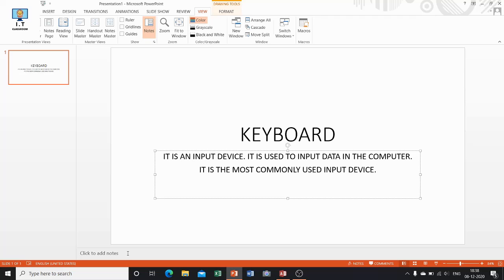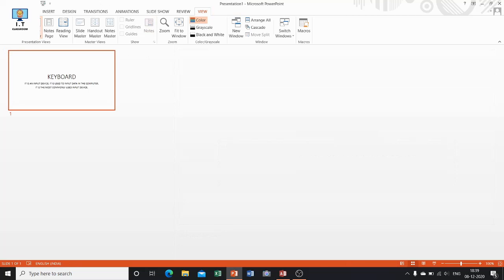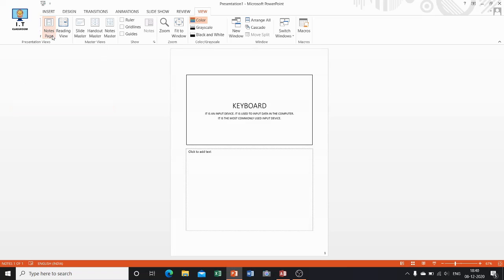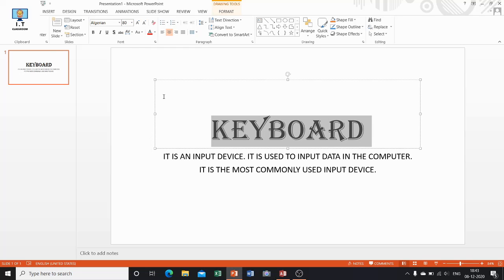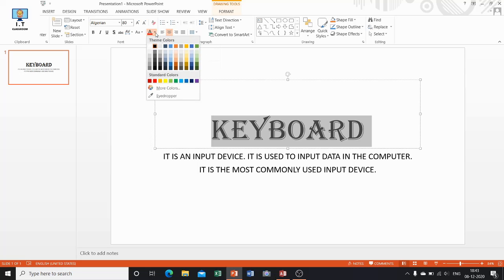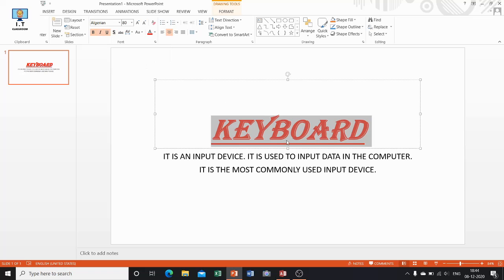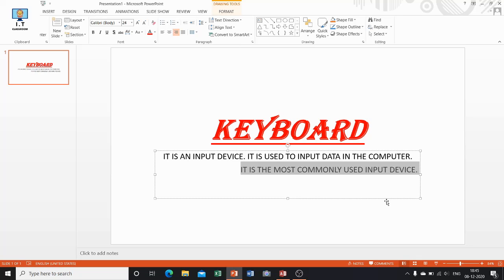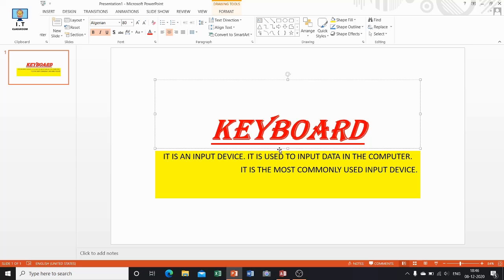Formatting in MS PowerPoint class 5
In this video you will learn about how to do formatting in MS PowerPoint.